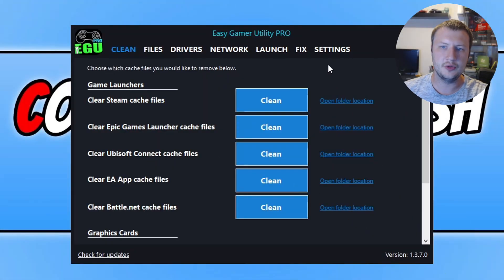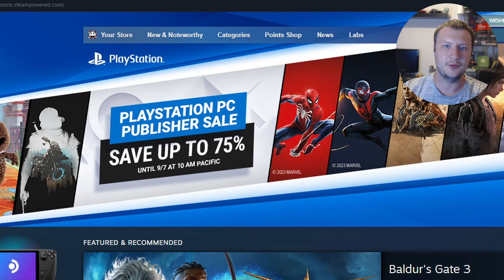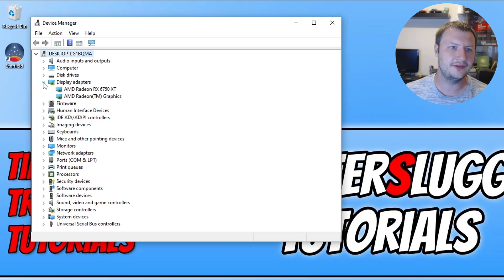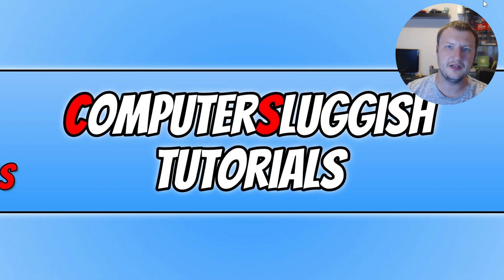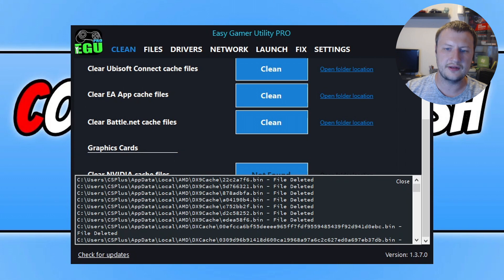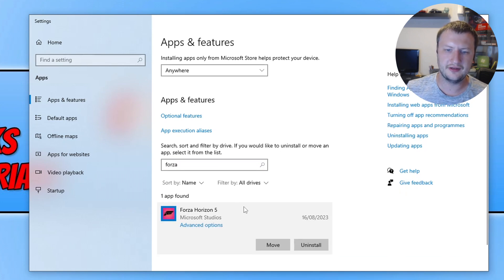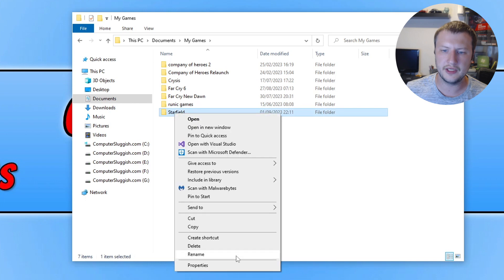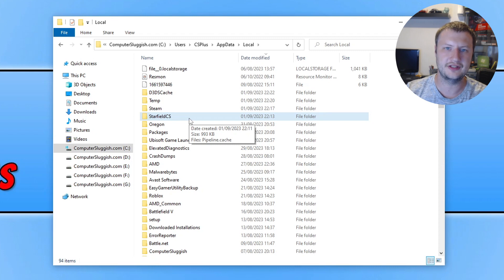Fix Starfield Crashing, Freezing & Not Launching on PC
Starfield Keeps Crashing on PC

In this video, I will be showing you methods you can use to fix Starfield crashing, freezing, not launching, not loading, and errors on your PC. This much-awaited action role-playing game is awesome, but it's no fun if the Starfield game keeps crashing to your desktop, getting stuck on the loading screen, or just keeps crashing on startup. Luckily, there are easy ways to fix Starfield crashes on your Windows 10 or Windows 11 PC or laptop. So I show you these methods in this video, which will hopefully help.